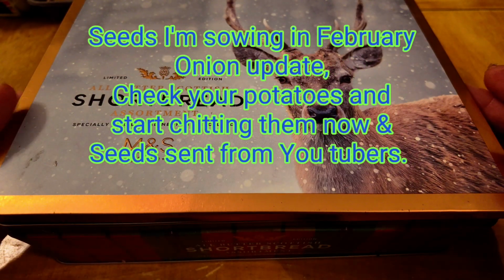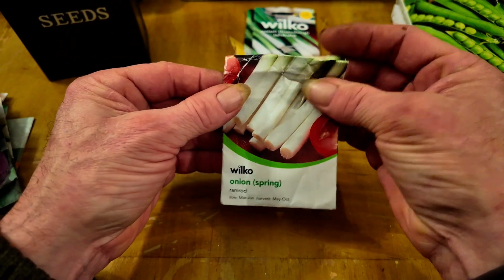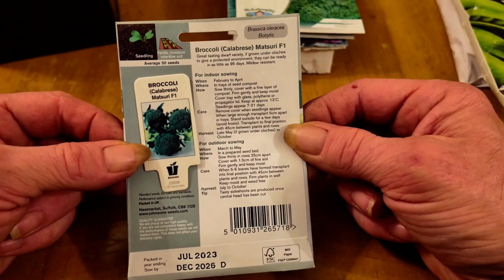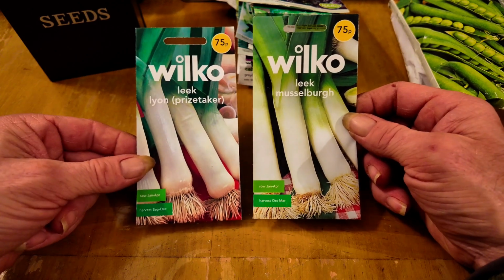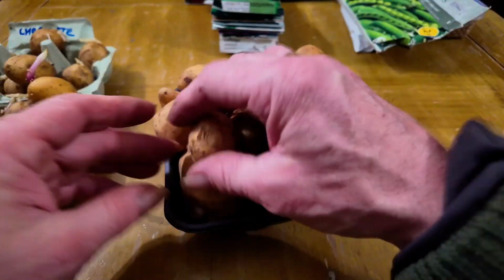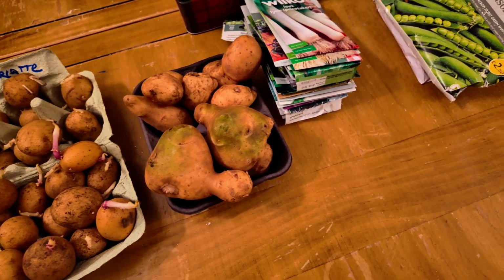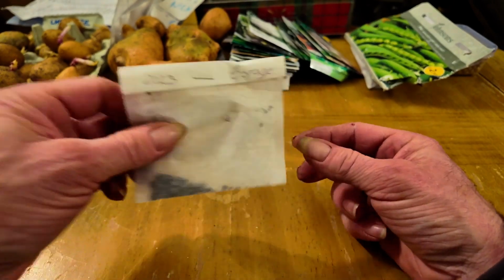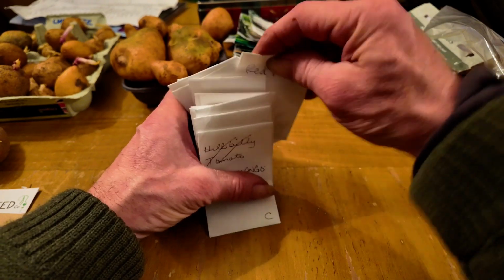Seeds to sow in Feb, Onion seedling update, Check your potato chits and seeds sent from YouTubers.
Not mentioned in this video but sent me awesome chilli seeds

All have sent me awesome seeds most I've never heard of which makes it way more exciting. Please comment on what you are attempting to grow or if you have a y experience with any of the seeds I'm growing.

Thanks to everyone who watches and has sent me seeds. Much love👍❤️👌🤠🙏